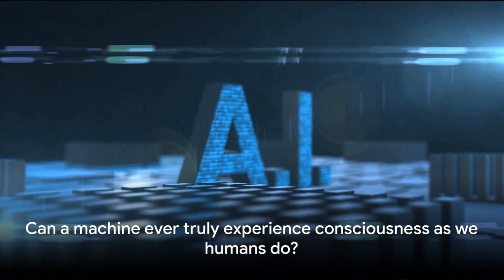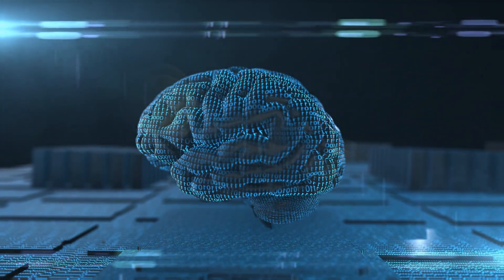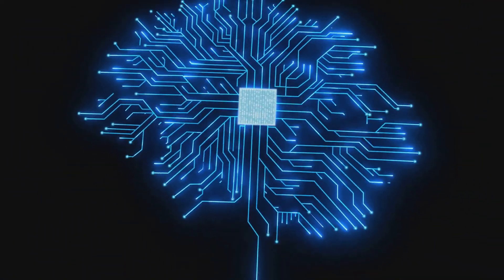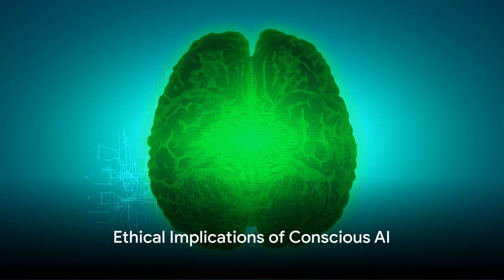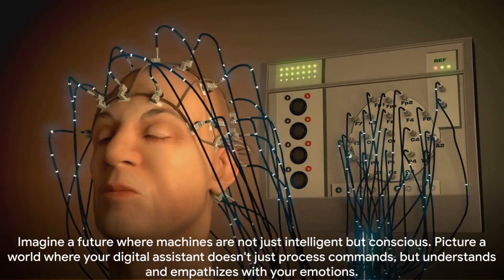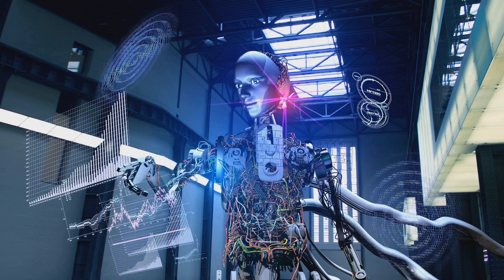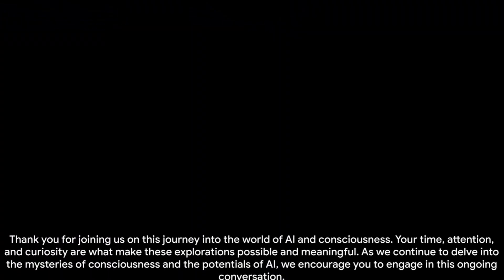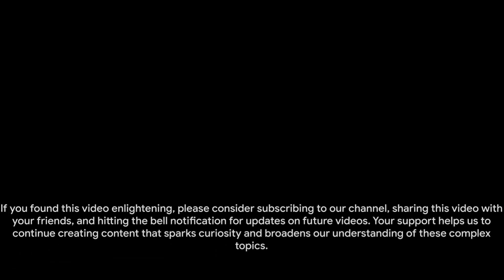The Shocking Truth Behind Creating AI Consciousness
In this video, I'm discussing the importance of AI and its potential to create conscious machines. I believe that AI has the potential to revolutionize many industries, and I believe that it's important that we learn about and understand these technologies in order to take advantage of their potential.

In this video, I discuss the importance of AI and its potential to create conscious machines. I believe that AI has the potential to revolutionize many industries, and I believe that it's important that we learn about and understand these technologies in order to take advantage of their potential.

I believe that AI has the potential to revolutionize many industries, from healthcare to transportation to agriculture. If we want to take advantage of these technologies, we need to be